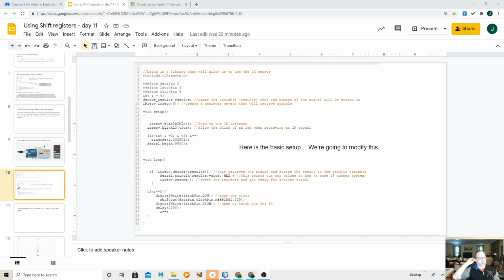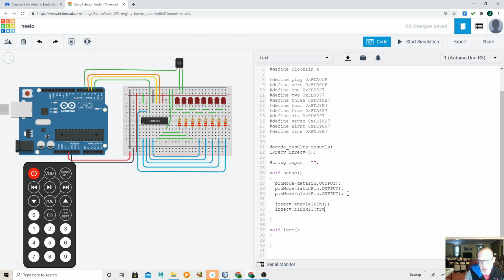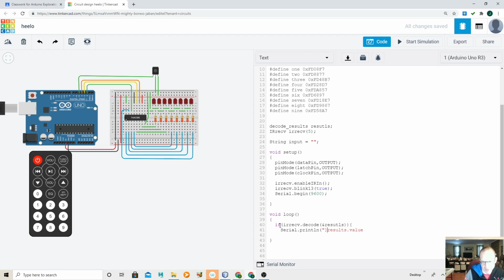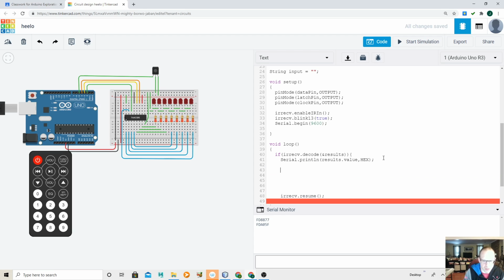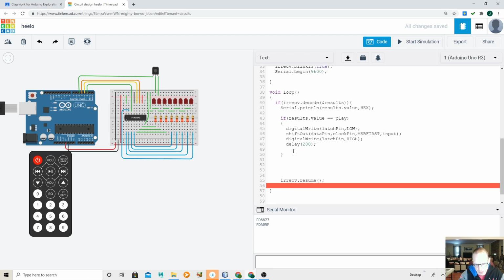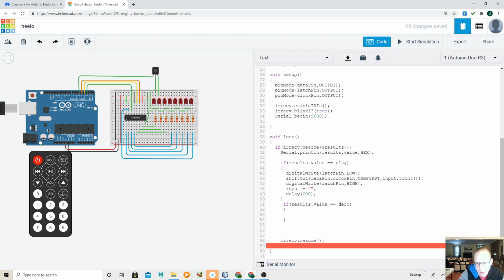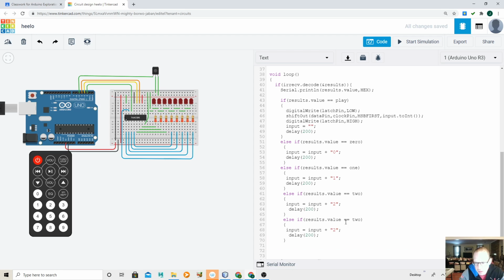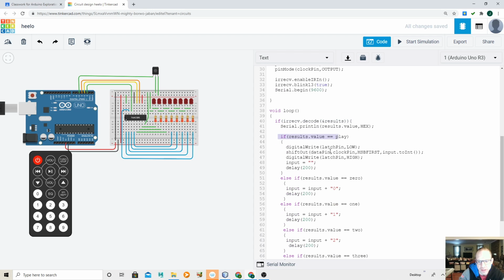Smart Lights with ARDUINO and LED's